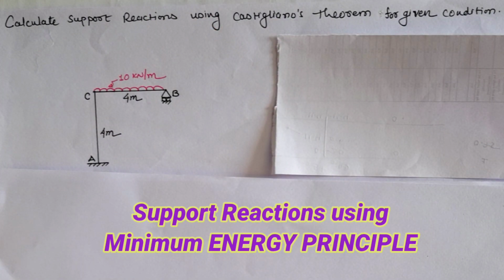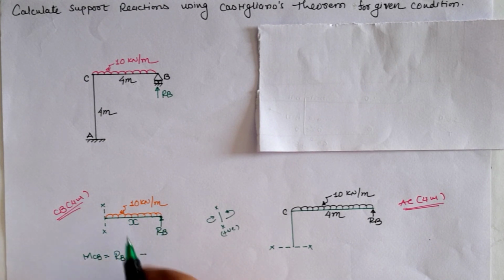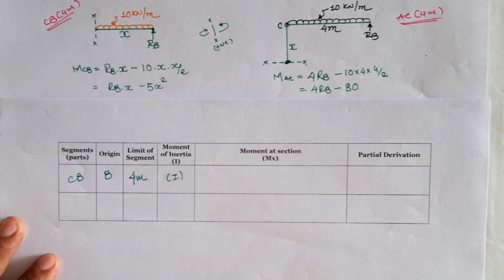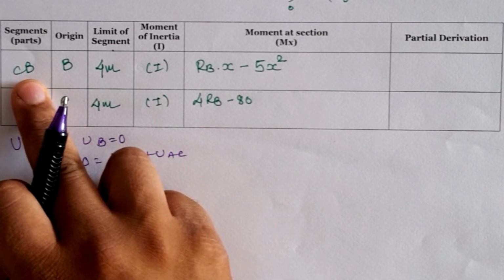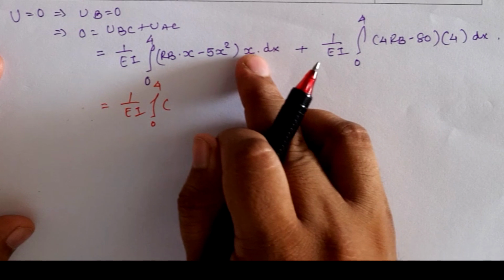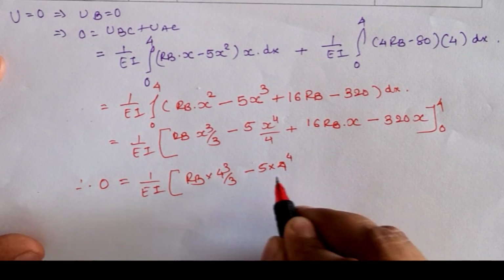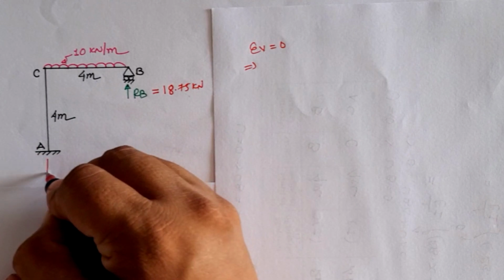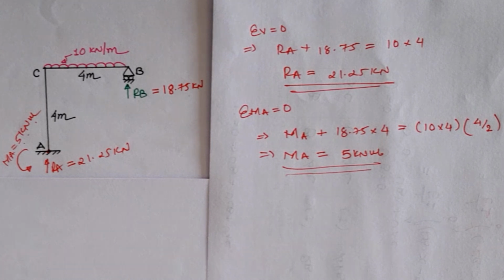EX 07 | ENERGY PRINCIPLE | PORTAL FRAME | REACTIONS USING MINIMUM ENERGY CONCEPT | LOADED WITH UDL